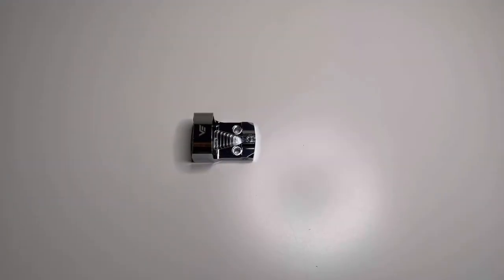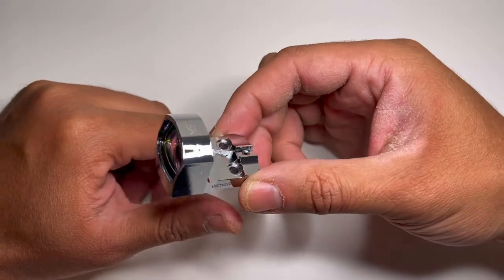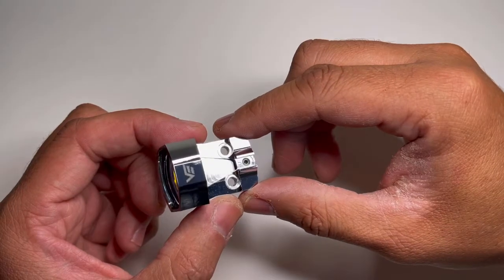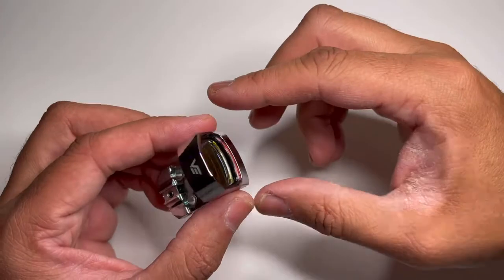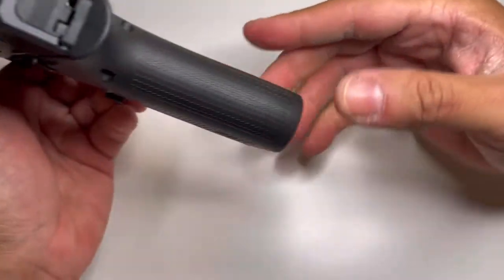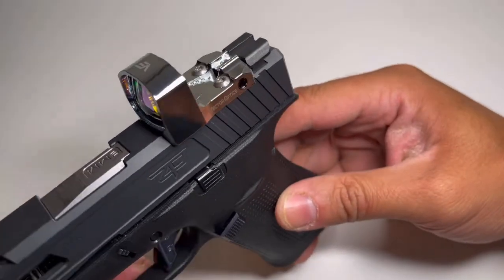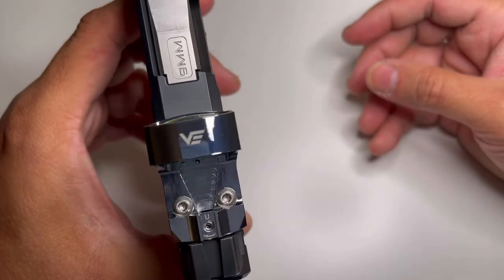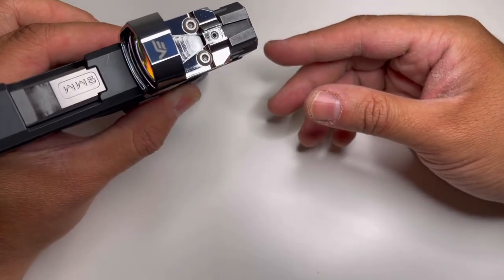The first ever factory chrome red dot RMSc optic from Vector Optics!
Patriot Tactical is excited to announce the first ever factory made, chrome red dot RMSc optic! This is designed to fit Springfield Hellcat, Glock 43X and 48 MOS, custom cut RMSc, and many other new micro pistols with RMSc cut. Gucci'd your Glock with all chrome accessories? Well now complete the look with a chrome red dot!

This is a quick video showing a pre-production model. Remember the production model may differ slightly from what is shown.

Currently up for pre-order. ETA is still pending but should be July or before.